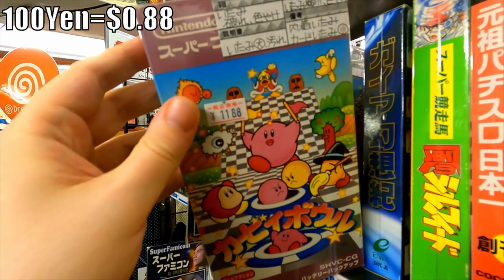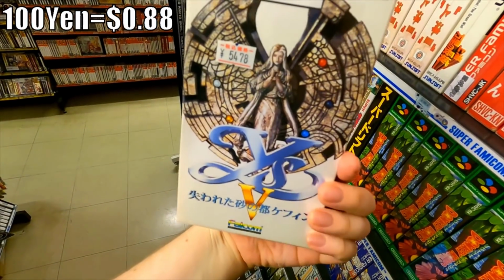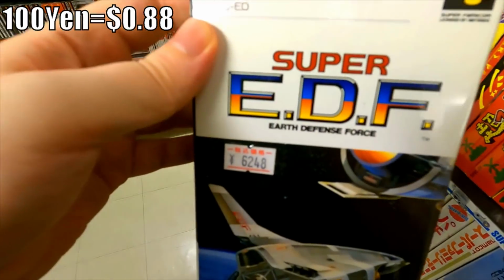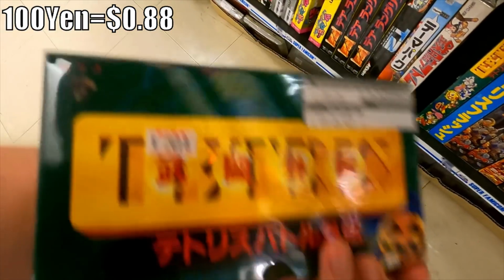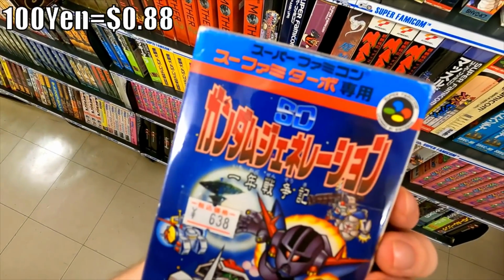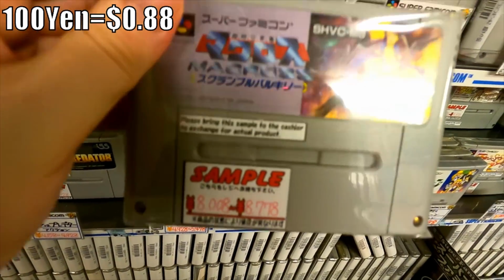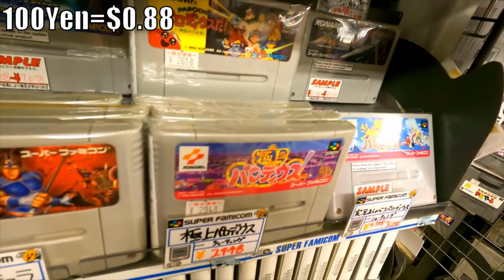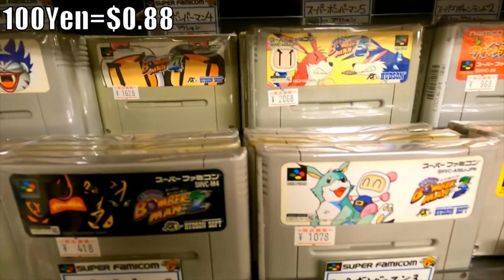Super Famicom Games at Super Potato in Akihabara (Selection and Prices)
Having a look at the selection of Super Famicom games available at Super Potato in Akihabara. They have a TON of games, both loose and boxed, many of them in great condition, and if you're choosy, some of the prices are quite decent as well.

Mike Keppel
Lauren Runeckles
Tkyo Sam
The Anonymous One (you know who you are)
Joury (Griselbrand666)
Armando Cornejo
Garron Tungate
Edwin Rivas
G Medina
BoxerB
Fernando Rivera
Robert Dickenson
Nolaan Sinjaria
Travis Sisco
Matthew Price
Jarmo Seppanen
Relik
Ozzie Caballero
Transient Image
Patrick O’Brien
Cale Woodley
Curt Immerfall
Kev
Mr Adam S Hinton
Dave Hicks
Nick Raven
Sean Beyer
William Hetherington
Lawrence Poon
Larry Anderson
Adam Francis
Chun-thickums85
Nelson Parra
Stafford Bawler
Marray Lane
Gomadan
Darrick Speelman
Flapper
Ethan Huskins
Reluctant Hero
Chris Stewart
Mike Murrell
Romain Gosse
Kris Houseton
Chris Misener
Jake Whitford
Brody Stern
Jamar Nicholas
Tom Landolt
Chopemon
Akikyo
Scott
Nick Moore
Jose Lopez
Dozy_de
P85
Razshambo
Maxime
Joshua Morales
Shadow Caster X
Robert Whipple
Quentin
Brian Paduwan
Nicholas C. Abrams
Cole
Sebastian
Benjamin Estrada
Oikonomakis
Chris McDonald
Nick Box
Samurai Sam
Daryl Brock
Matthew Price
Bryan Stewart
Scott Boyce
Lowry Sweney
Ed Pickering
Luke Williams
Wesley Verheyen
Bjorn Fahler
Irving Morelos
Jeremy Satzer
Pocket Full of Games
Virgil Nadasan
Benjamin Widdowson
Mark G
Retro Remy
Joan Massanes
Mark Johnson
Daniel Schumorek
Lala
Ar
Matthew Villain
TheExperienceShare
Polygon Arcade
Radis
Rodolfo Urrea
Igor Kostennikov (KID_87)
Gabriel Perez
Sean Connolly
Jeffrey Pierce
Juan Manuel Sandoval Jr
Roger Werner
Kyle Luckner
Adam Komar
Pedro Polina Jr
Naveed Mohebbi
GT Breaker Man
David O’Dell
Supa Nintendope
Jeffrey Pierce
Joan Massanes
Marco K
Lynn
Joseph Martinez
Makis M Luckers
Scott Kubish
Manoel Neto
Aaron Blank
Baudelio Muro Samano
B Mouse
Anton Portnoy
Andy Laird
J. Martinez
EightBit
Gerald Shepard
Eric Gonzales
David Witte
Wasted Space
Jake Hughes
Benjamin Estrada
Rob-Phresh
Alyssa
Ulises Velasco
Tao Sterling Kayer
Dakota Szabo
AC Skywalker
Kevin Godfree
James Bacon
Foxy Rosenwinkel
Tenious Tza
Madone0525
Josh Espinoza
A Cool Dude
Filipe Rego
Louis Zezeran
Don C-H
Kaiju J
Josh Espinoza
Ross
Miles Fraser
Thomas Crew
Joseph Kemmer
Nicole Schembri
Imbord3rlin3
Stry8993
Peter
David Kean
Daniel Marshall
William Clemons
Kurt Deas
Paul Mullen
Ryan Walton
PocketRobot
Donncha C-H
Paul Mullen
Kurt Deas
Omega Katana 92
Carl
Fabio Domingos
Tyler Storey
Lady Fenrir
Ham
Red Seven
Swimming Mario
Dash Moe
Isaac Enriquez
Peter Stathos
Eric Ellis
Sofiane Benabdallah
Ivan M
David Carmichael
Alwin Voets
Ron Annis
Dakota Szabo
Anthony Ciarrochi
N1cknak
ItsBobDudes
Preston Hoppers
Anthony F.
CODING MAGICIAN
Cody Manninen
Cho Aniki
Matt C.
Brian Gilreath